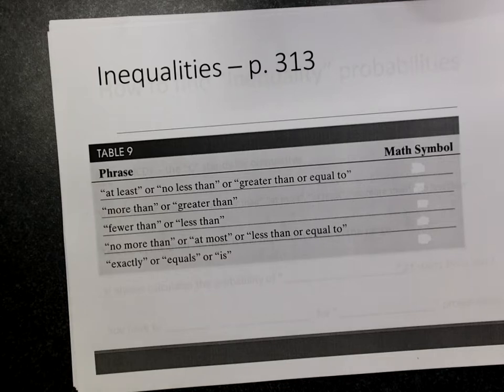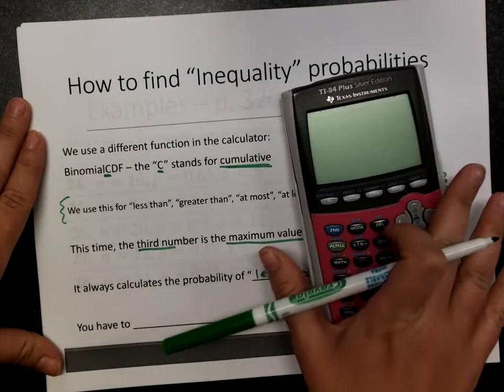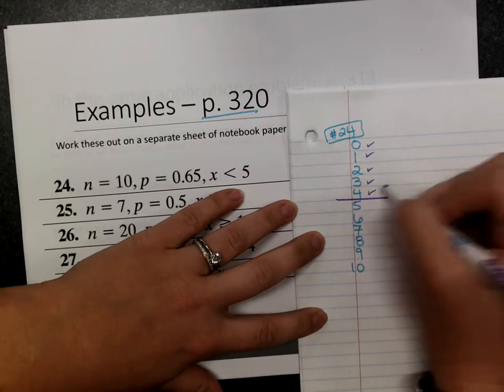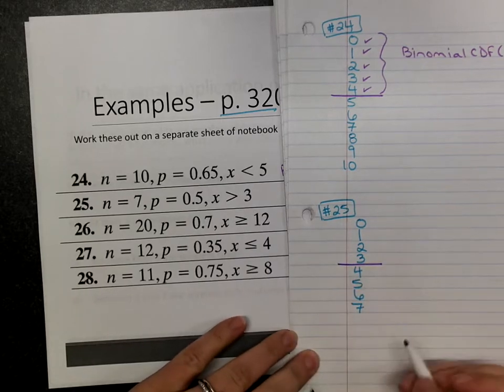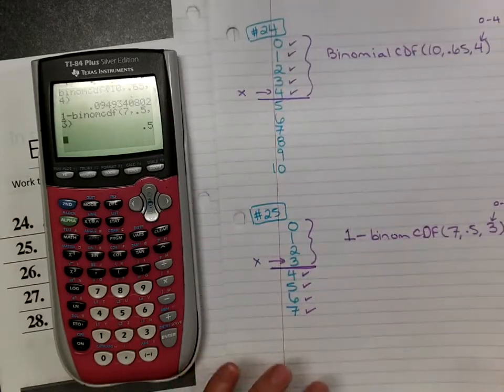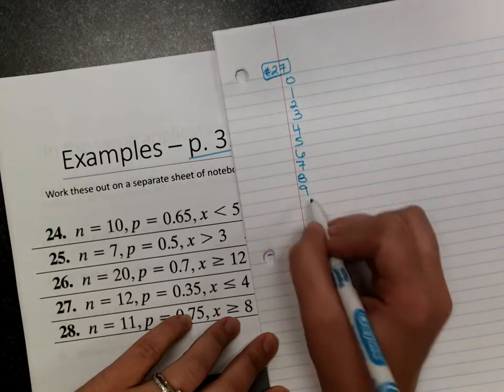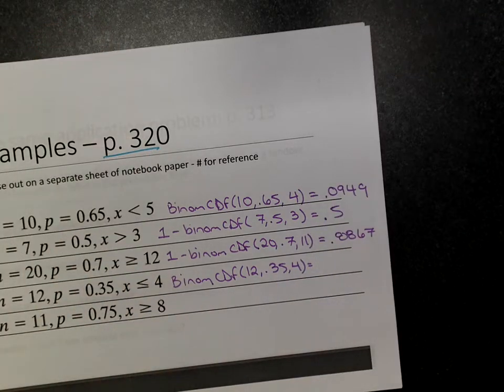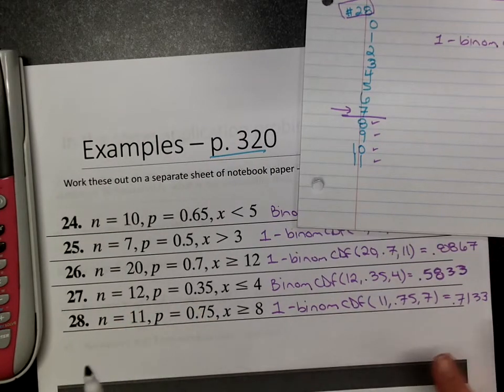1342 Chapter 6 Videos Part 3